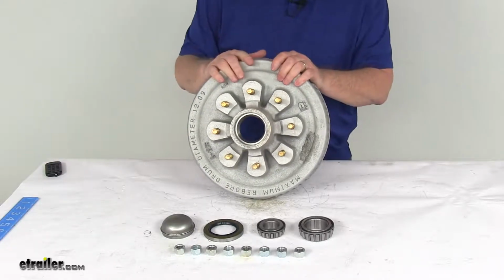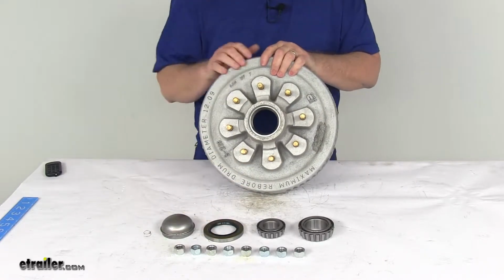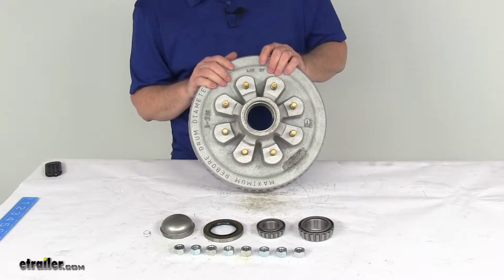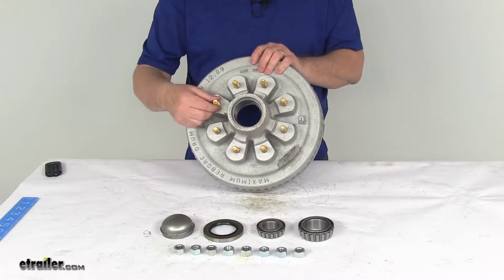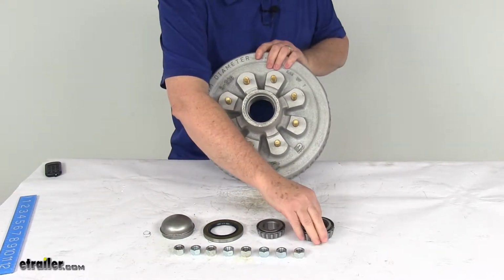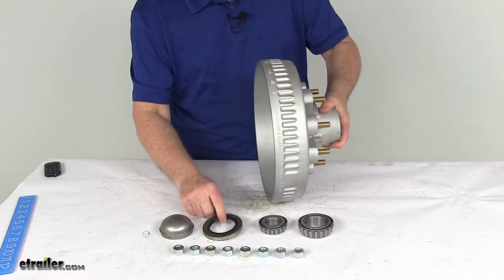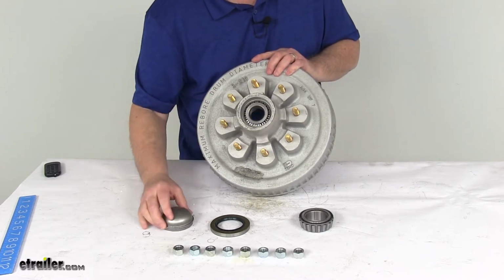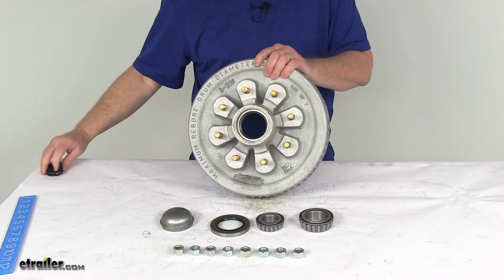etrailer | All About the Dexter Trailer Hub and Drum Assembly for 5,200-lb to 7,000-lb Axles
Click for more info and reviews of this Dexter Trailer Hubs and Drums:

Speaker 1:          inaudible 00:00:00. Speaker 2:          Today we're gonna take a look at the Dexter 12-Inch Galvanized Trailer Hub and Drum Assembly for 5200-pound to 7000-pound axles, with the 8 on 6 1/2-inch bolt pattern. Now this is a marine-grade hub and drum assembly, which will fit axles with drum brakes. It includes everything shown here on the table, the hub and drum assembly itself, the inner, the outer bearings. Now the bearing races are pre-installed already into the hub. The grease seal, the grease cap, and the lug nuts are all included.This hub and drum assembly does have a Gal-Dex zinc plating, which is 500-hour salt spray rating.

It's ideal for use on a boat or snowmobile trailer, and it is durable enough for saltwater applications. It is designed to work with 12-inch by 2-inch electric or hydraulic brake assemblies. Again, the application on this is 5200-pound, 6000-pound, or 7000-pound axles. Weight capacity on this one assembly is 3500 pounds. So when this has inaudible 00:00:55 one on the other side, it'll meet the maximum 700-pound rating.The bolt pattern, again, is an 8 on 6 1/2-inch bolt pattern.

Wheel stud size, a half-inch by 20. The drum dimensions, we're gonna measure here. Inside- inside is 12 inches. The width on it is 2 and a quarter inches. And the bearing races in the seals are all included.We'll start with the inner bearing.

The inner bearing is a part number 25580. Has a 1.75 inner diameter. That goes right onto the inner bearing race just like that. The outer bearing, which is part number 14125A, has an inner diameter of 1.25 inches. Goes on the outer bearing race just like that.

And I mentioned the races we're all pre-installed and included.The grease seal right here is part number 43285. Has an inner diameter, it is a double-lip grease seal, has an inner diameter of 2.25 inches. Outer diameter of 3.376 inches. And that'll go right in the back here. Once the bearing's installed, then the seal goes on over that. The grease cap, which is part number F001526, has an outer diameter of 2.722 inches. Once the outer bearing is installed in the race, then that is what goes over that, just like that. And the lug nuts. That includes 8 of the part number X1023R. Those are half-inch by 20-size lug nuts.But that should do it for the review on the Dexter 12-Inch Galvanized Trailer Hub and Drum Assembly for 5200-pound to 7000-pound axles, with the 8 on 6 1/2-inch bolt pattern.           inaudible 00:02:34.